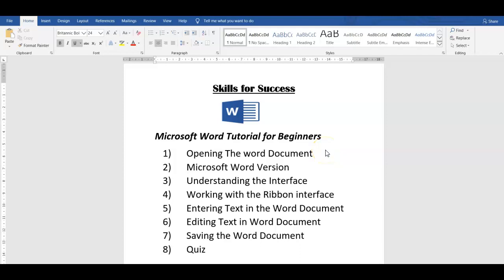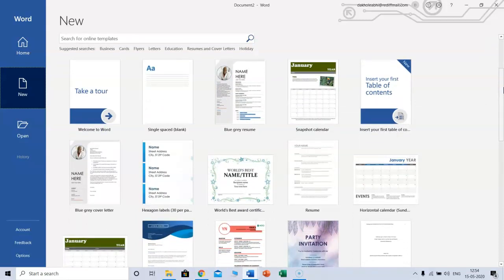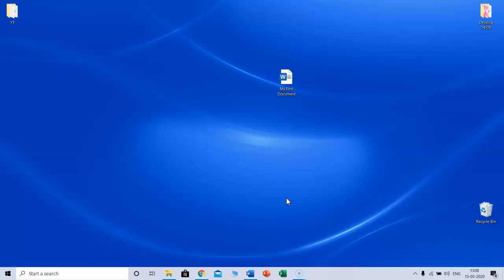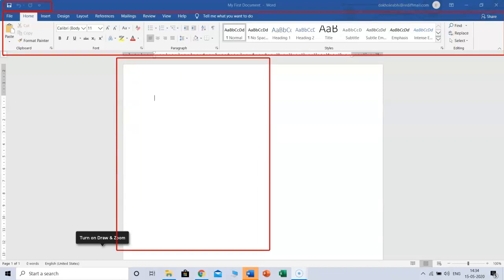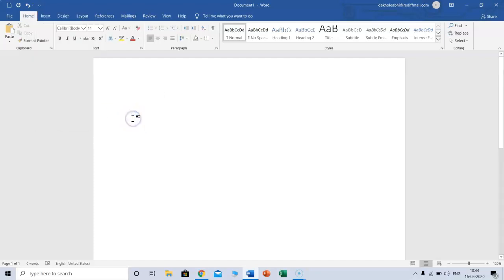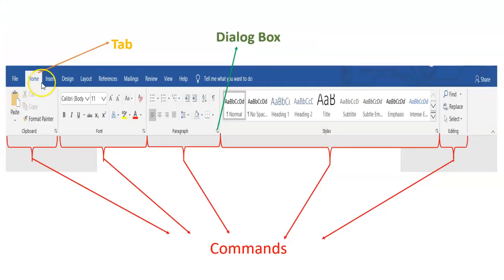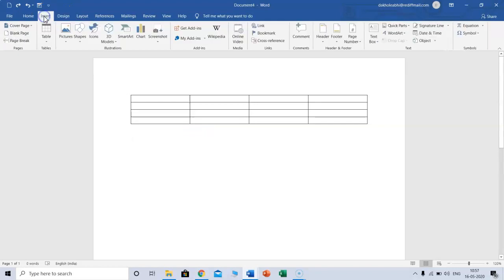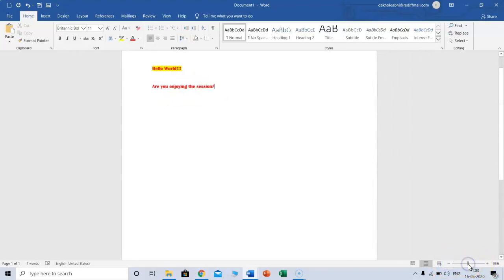Microsoft Word from Basic to Advanced-Session 1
Hello Friends,

Welcome to Skills for Success. In this video series we are going to learn about Microsoft word. This is the First video of the series.
1) How to Open a New Microsoft word Document
2) How to check the version of Your Microsoft Office
3) How to use Quick access tool bar
4) What is Ribbon in Microsoft word

The video series is made considering some one who is new to microsoft word.As we Proceed further we will add on advanced conceps.

The best way to learn is to practice on your own.Make sure you do all the handson on youe own.

Regards,
Skills For Success